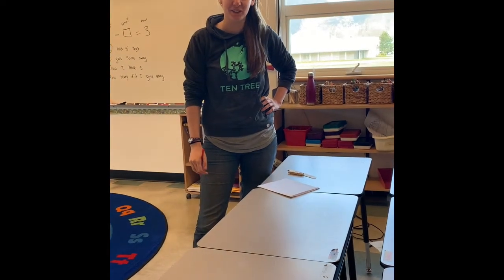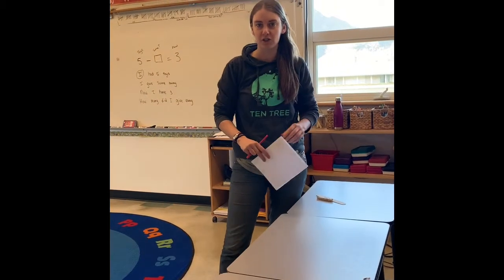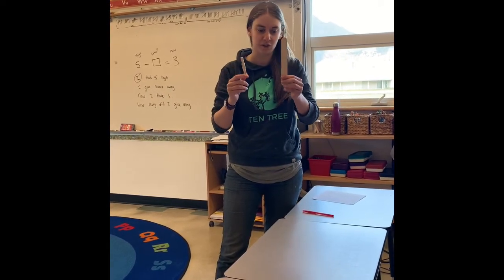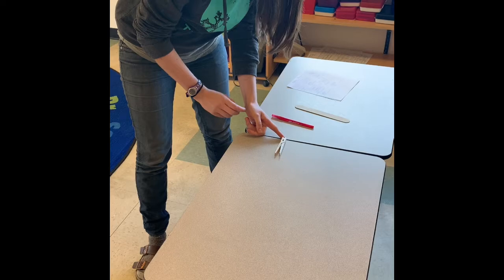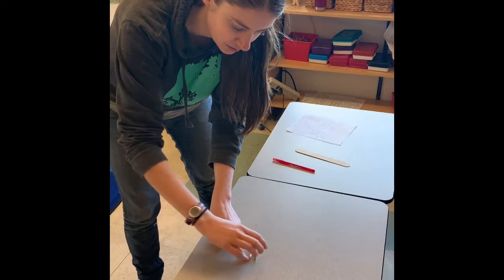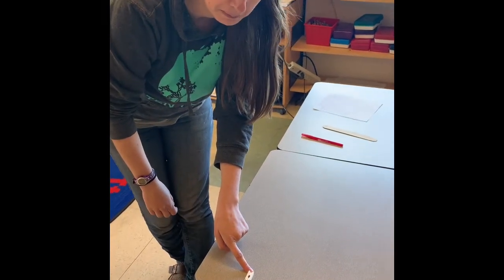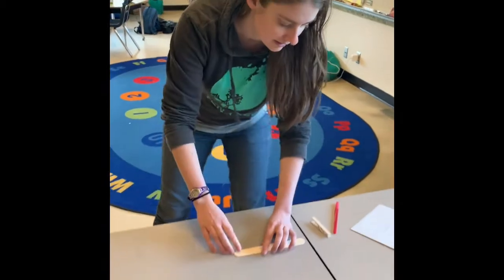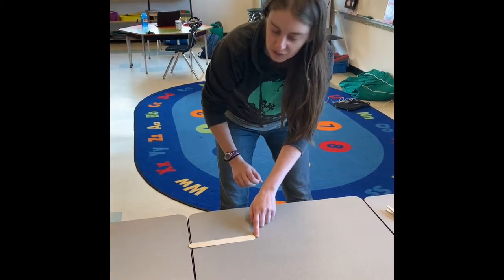Math with Ms Pender DAY 1